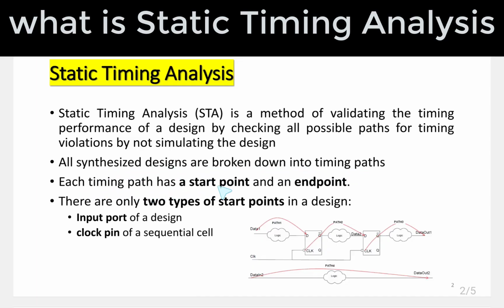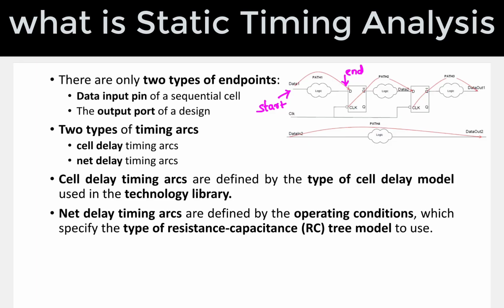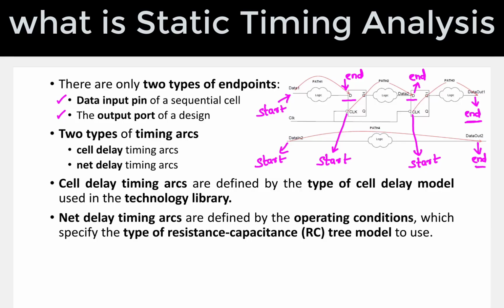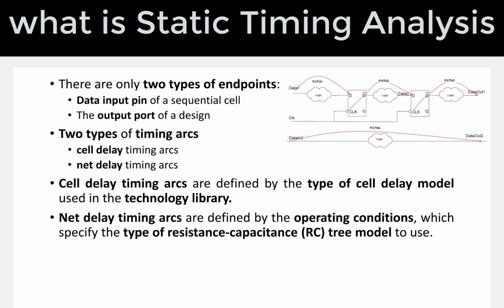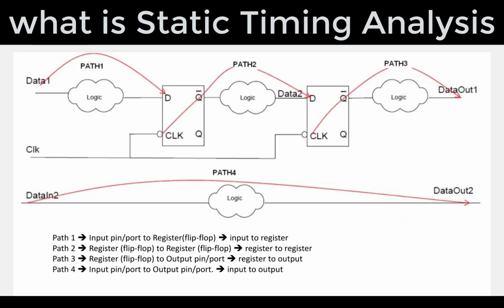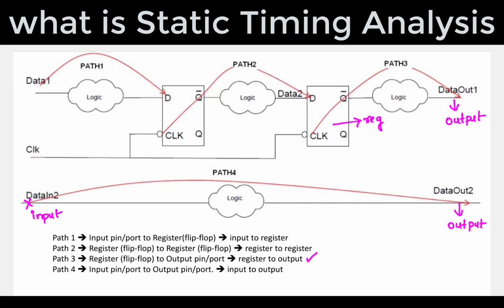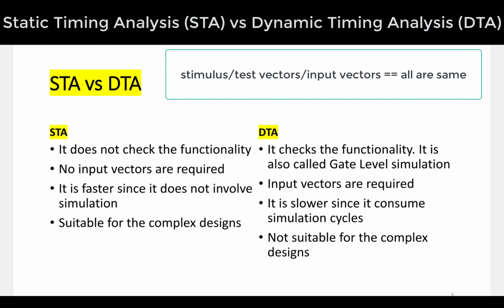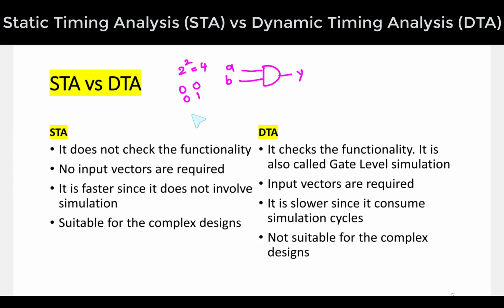What is Static Timing Analysis (STA) || STA vs DTA || Dynamic Timing Analysis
In this video, we cover one of the most important topics in VLSI Design & Digital Electronics – Static Timing Analysis (STA). Timing analysis plays a crucial role in ensuring that circuits meet performance, speed, and reliability requirements.

🔍 Topics Covered:
✅ What is Static Timing Analysis (STA)?
✅ Why STA is used in VLSI Design?
✅ STA vs DTA (Dynamic Timing Analysis)

Whether you are a VLSI Engineer, ECE Student, or preparing for VLSI interviews, this video will give you a clear understanding of STA vs DTA.